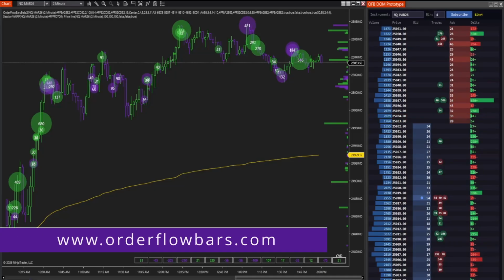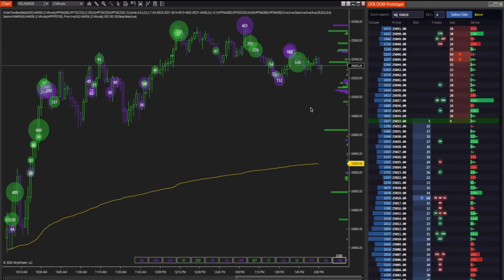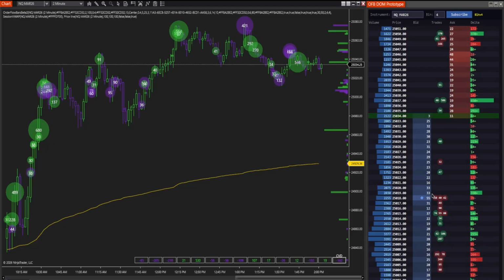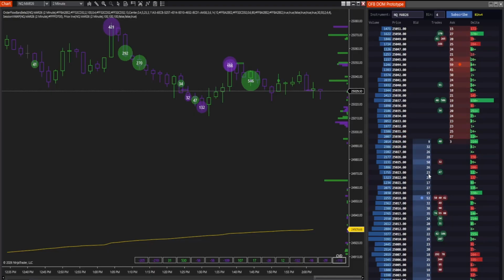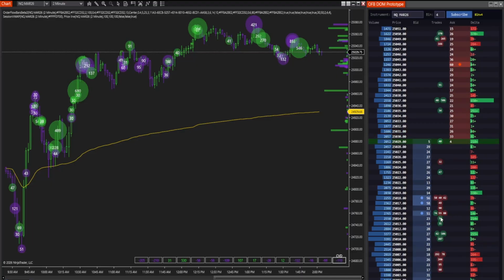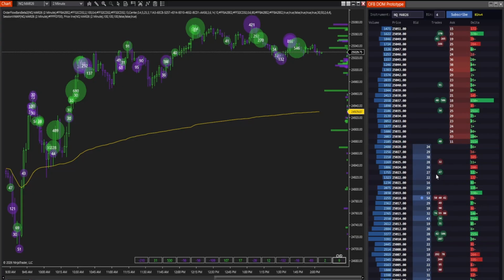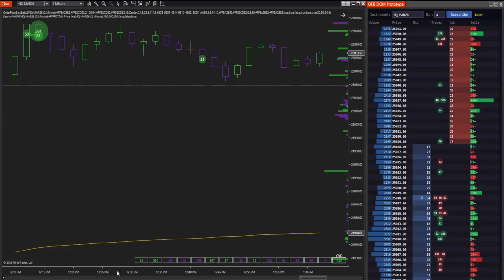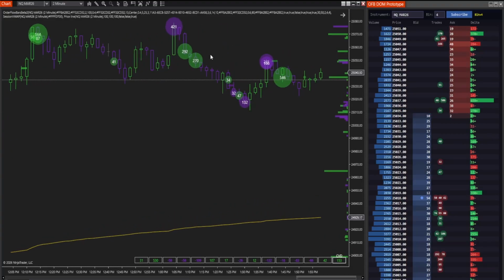Order Flow Bars DOM Update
Going over an update for the Ninja Trader custom DOM that I 'm working on. I think next week it will be release in ALPHA stage for people to test.